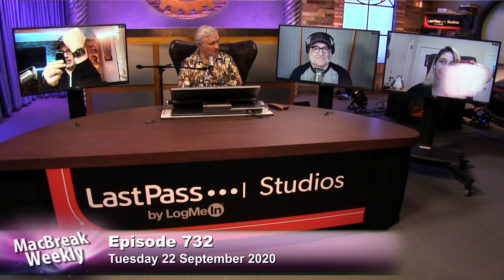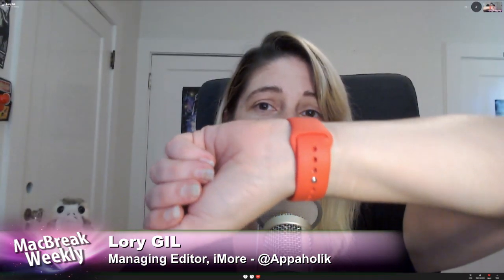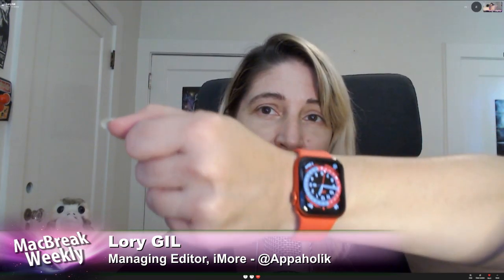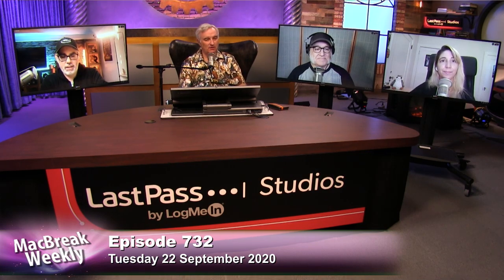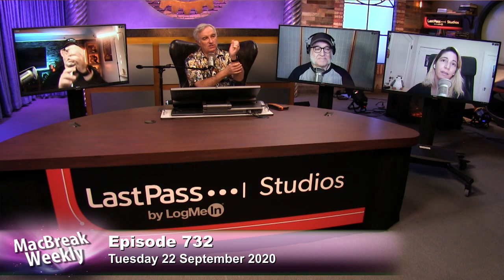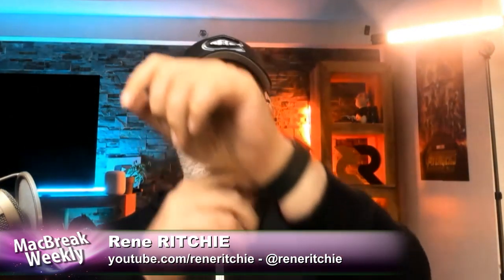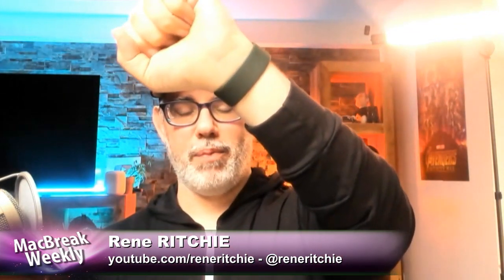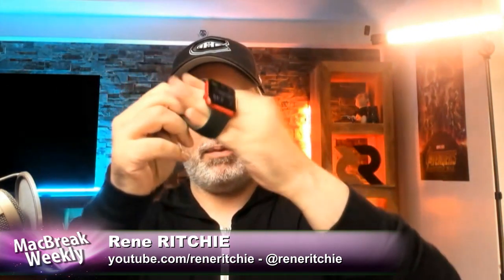Apple Watch Band Is Too Big!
People are saying that Apple Watch Solo Loops are 1-2 sizes too big. Bonus: you have to return the watch AND band to get a new one.

On MacBreak Weekly, Leo Laporte, Rene Ritchie, Andy Ihnatko, and Lory Gil talk about problems with the new Apple Watch bands.

Hosts: Leo Laporte, Andy Ihnatko, Rene Ritchie, Lory Gil